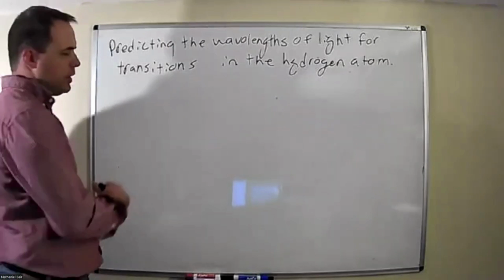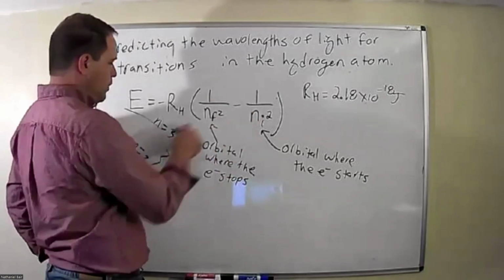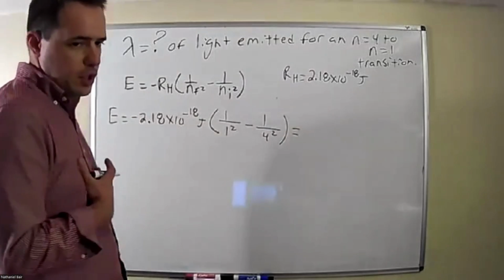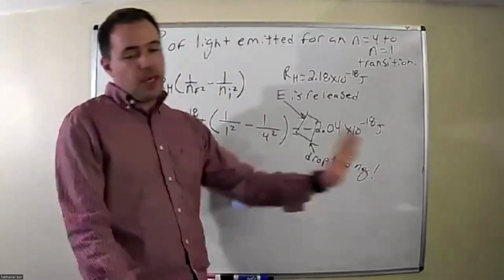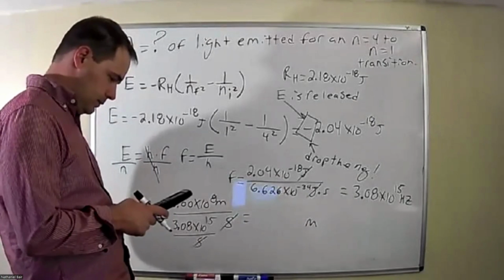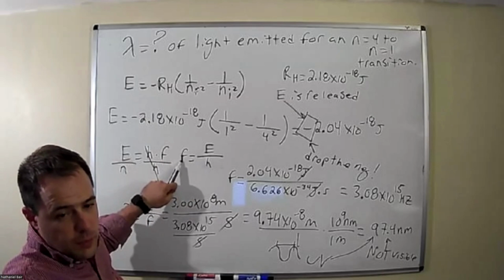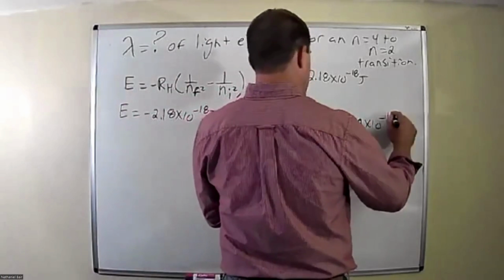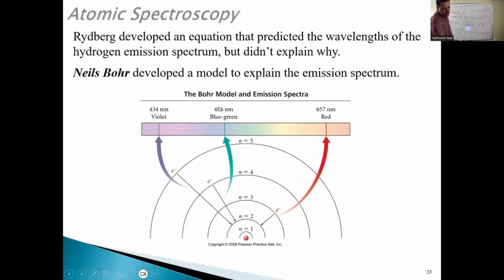Hydrogen Emission Calculations